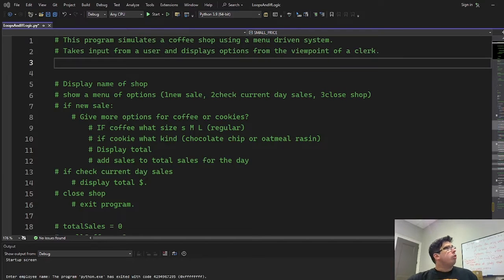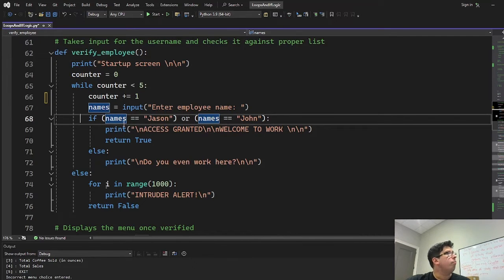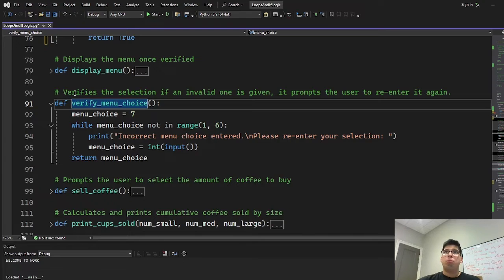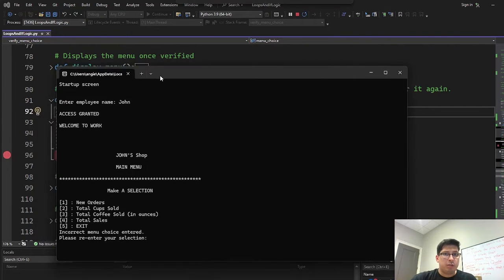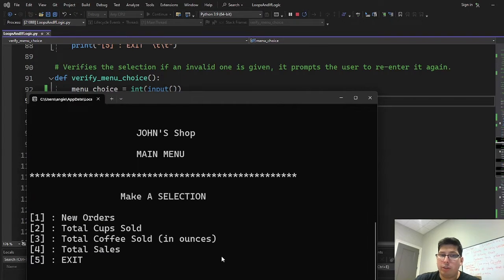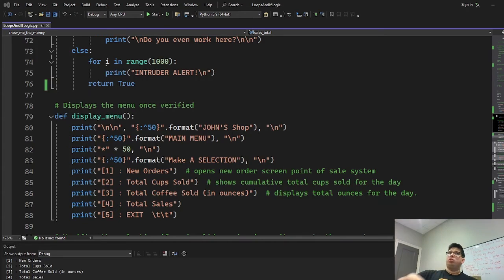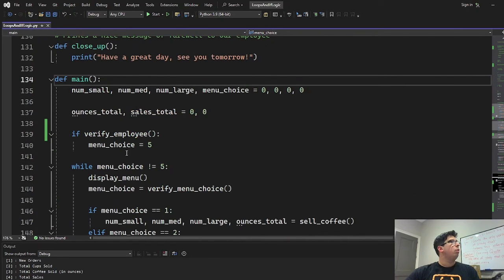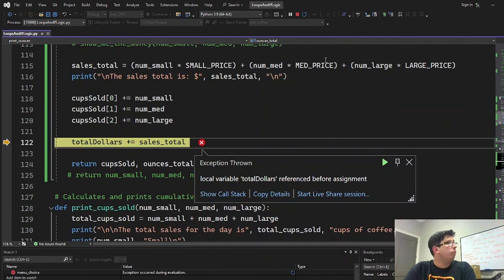Python Crash Course Lesson 5 Coffee Shop Debugging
This weeks episode of regularly scheduled programming. We tackle a bug plaguing the coffee shop. Lets get coding.